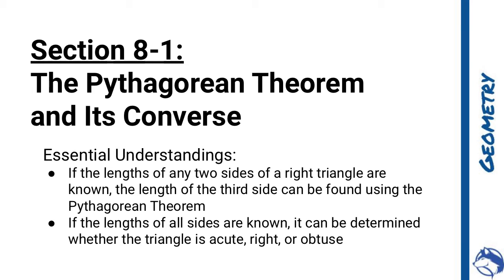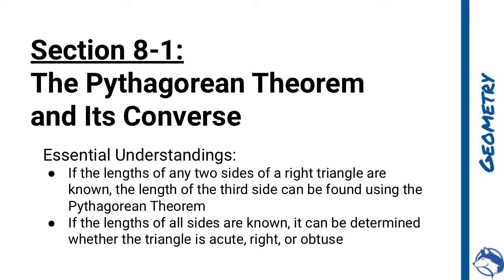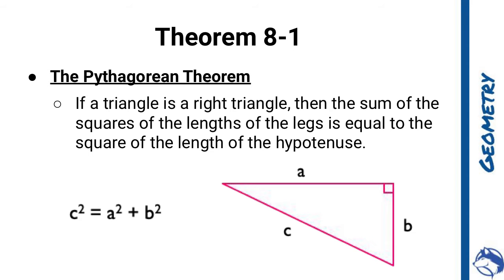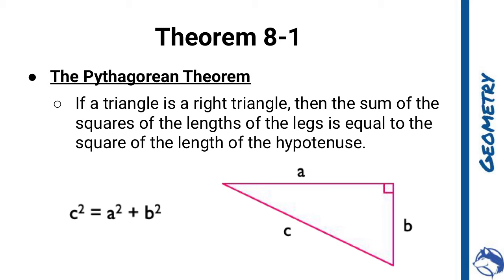G Section 8-1 The Pythagorean Theorem